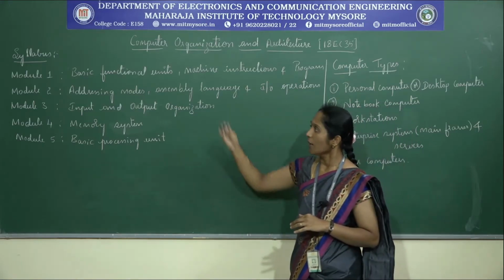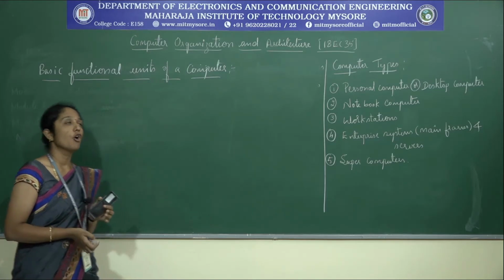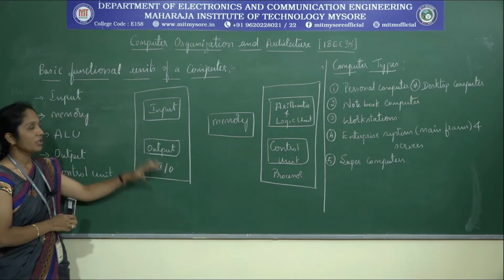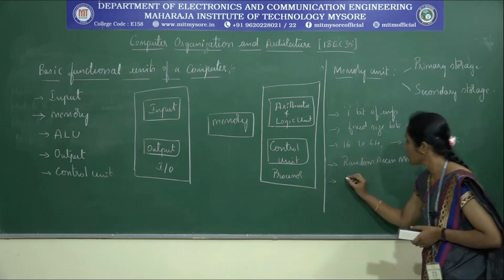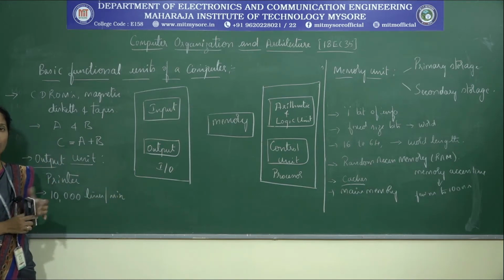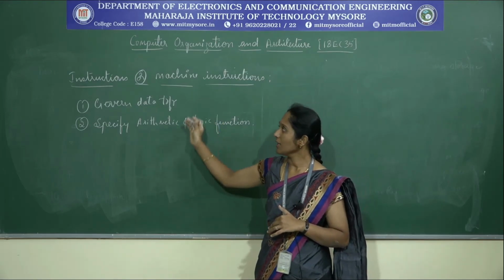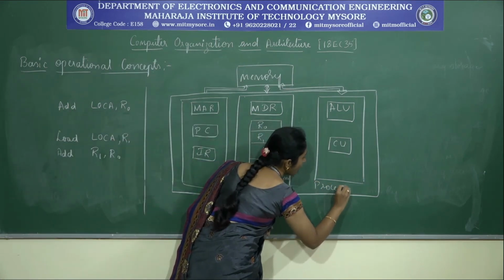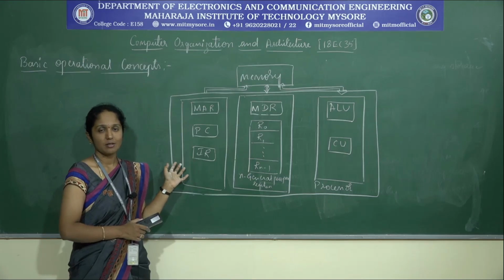Introduction to computer organization| III ECE |M1 | S1